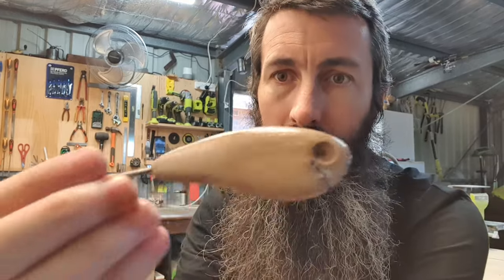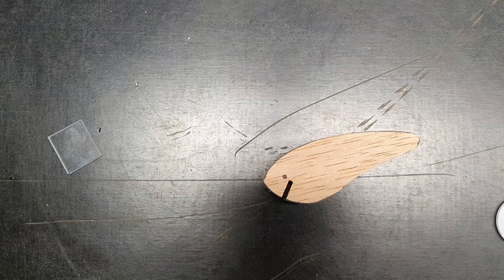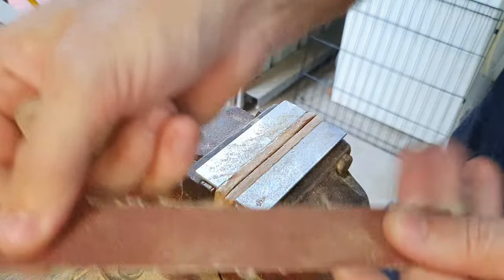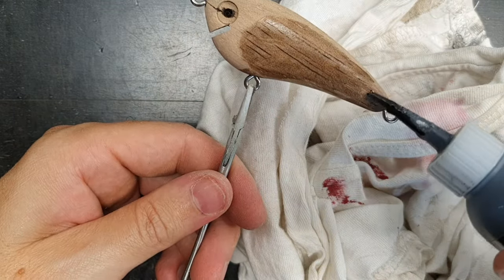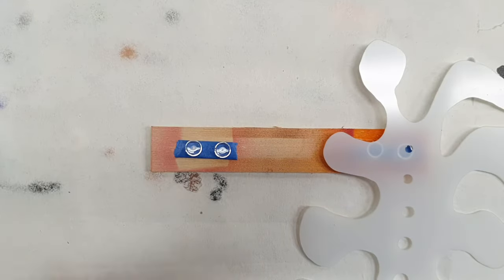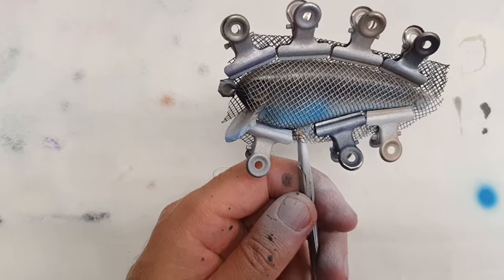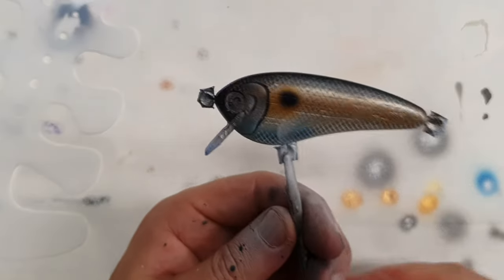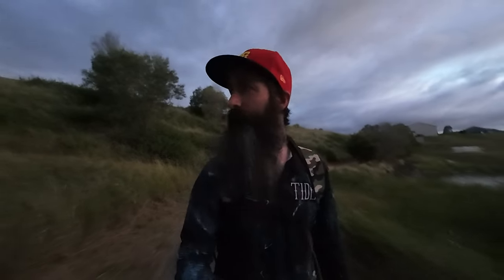Making a 70mm shallow diver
This video I make a 70mm shallow diving lure.